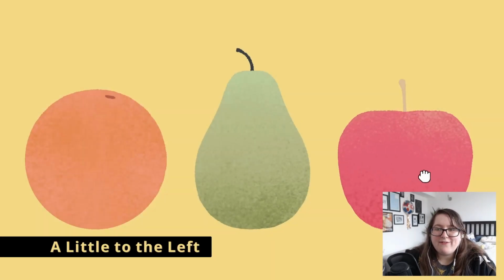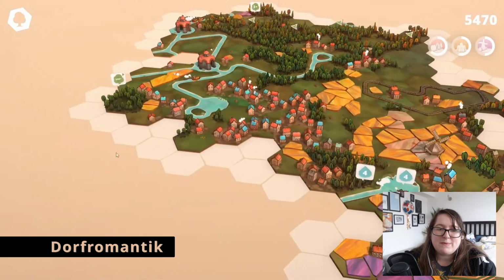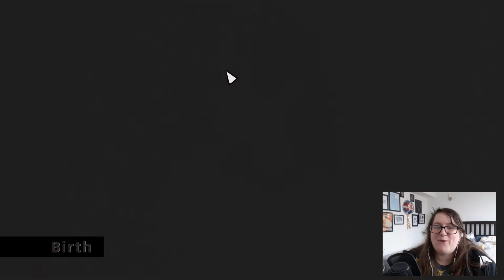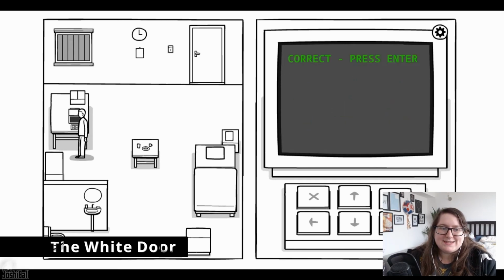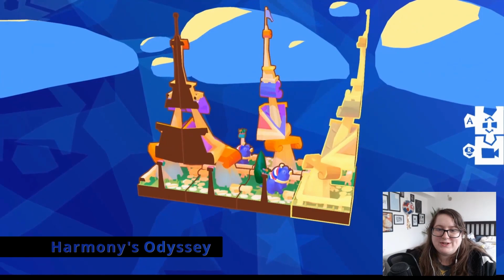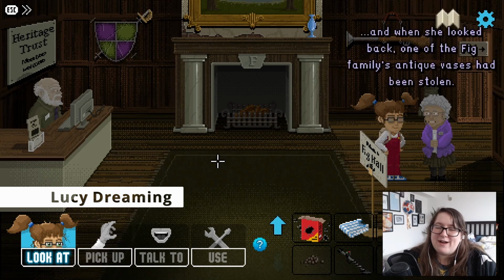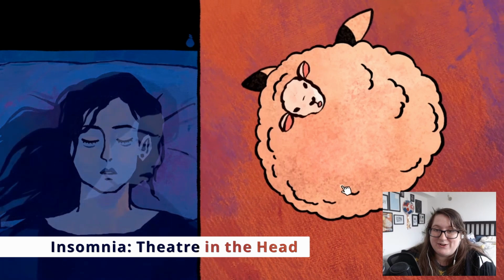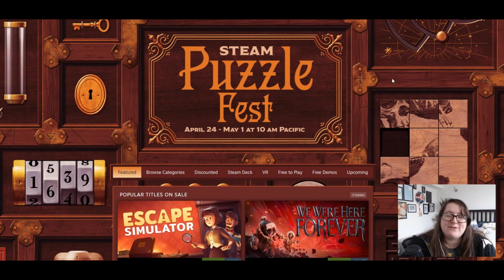10 Stand Out games from the Steam Puzzle Fest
Steam is doing a Puzzle Fest - showcasing a bunch of awesome puzzle games through demos, sales, and game announcements.